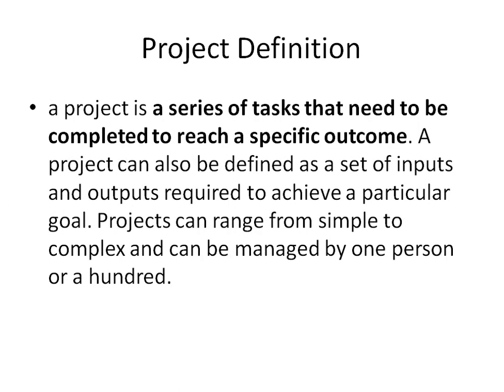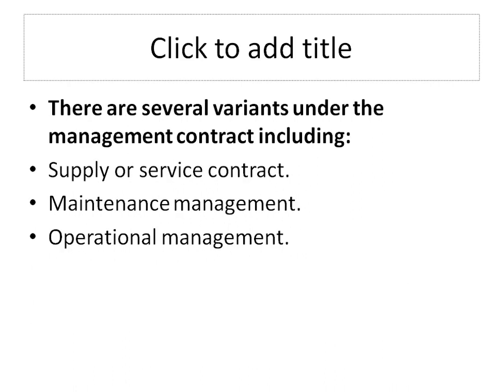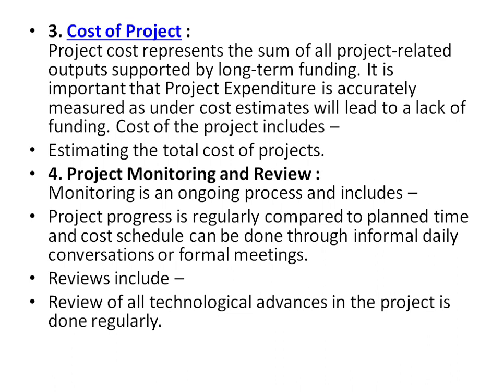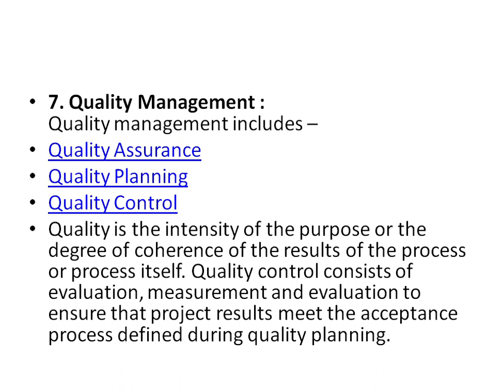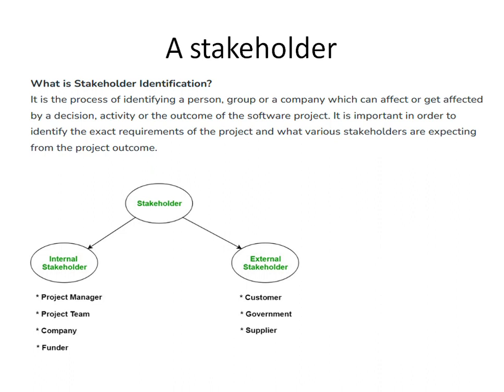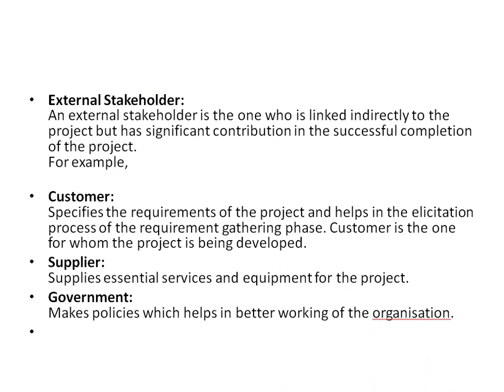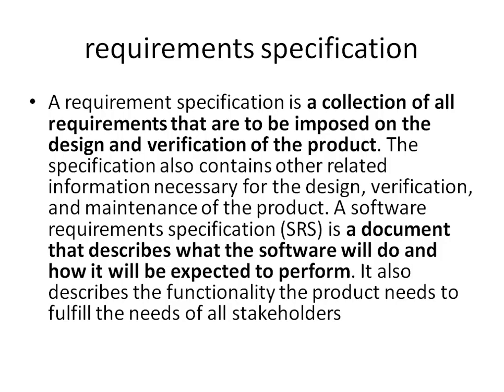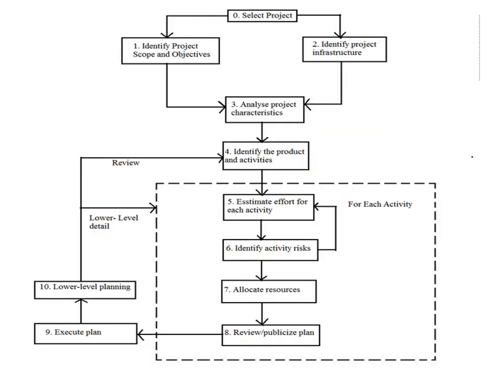unit 1 spm best